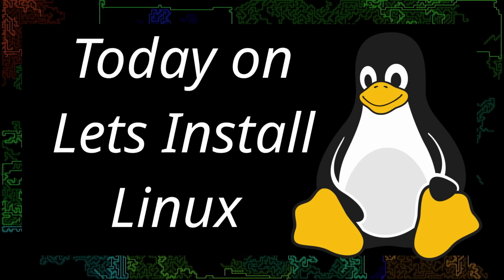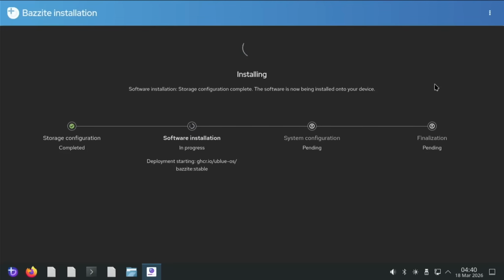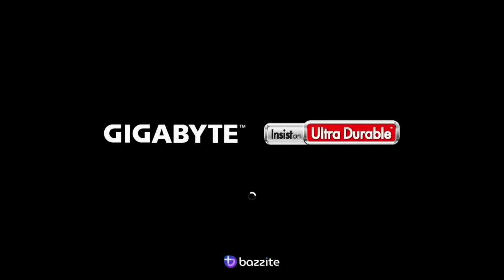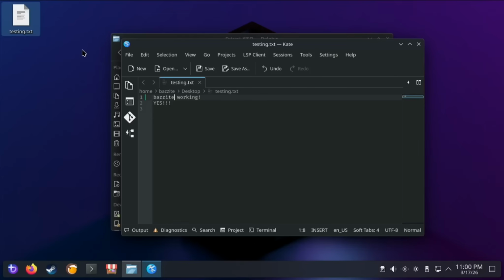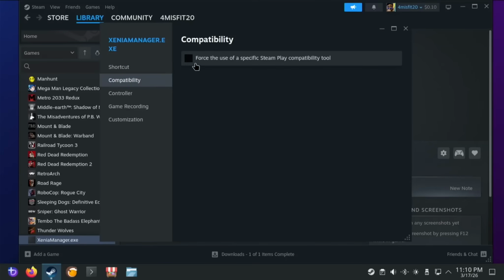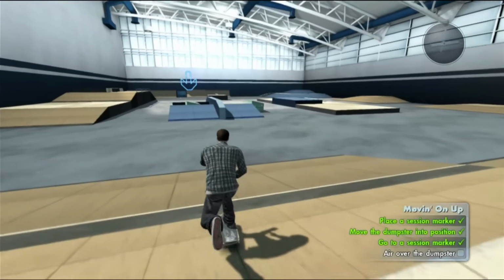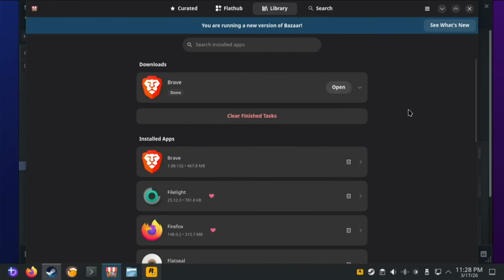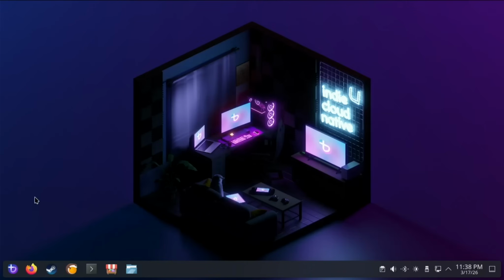Installing Bazzite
In today’s video we will be installing Bazzite. Below is the checklist of how this distribution performed.

1. Install time and complexity of install. Should be strait forward and simple. - Pass
2. Load time to login screen or desktop. Should be under 1 minute. - Pass
3. User Interface. Should be simple to navigate and easy to find all the settings and update system. - Pass
4. Make sure drivers are installed and working. - Pass
5. Bluetooth. Check to see if Bluetooth works. - Pass
6. Networking. Check network to see if it talks to other PC's. - Pass
7. Open office program and write a text file. Send file over network. - Pass
8. Install a native Linux application. - Pass
9. Install a windows application. - Pass
10. Install and play a game! – Pass

Amazon Links – Helps the channel get better equipment! Thank You!
Closet Match GPU
16GB Match RAM
Thermal Paste
Power Supply
WIFI/Bluetooth Card
External Storage
Capture Card
Everything Else